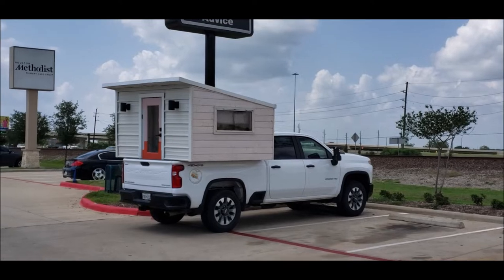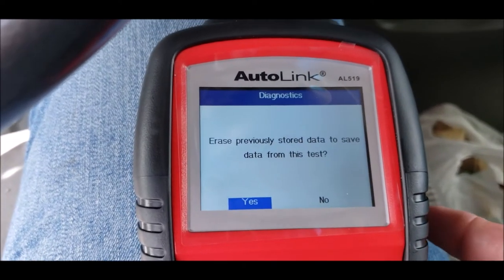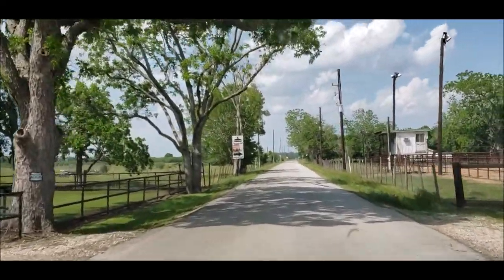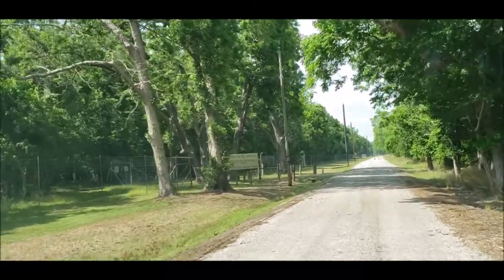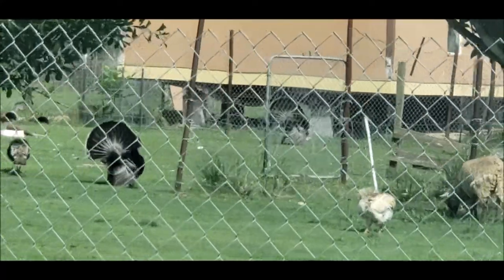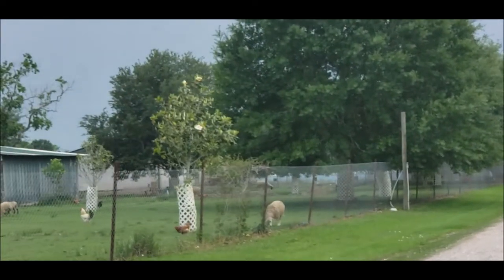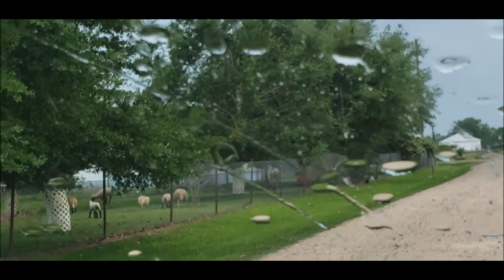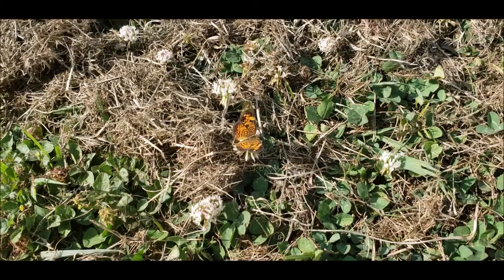Exploring, New OBD II reader, Resetting van computer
I bought a new OBD II reader so I could read codes on my vehicles for travels and such so I could be more prepared on issues. Unfortunately, my van is still throwing codes. Please enjoy the interest on my driving around.